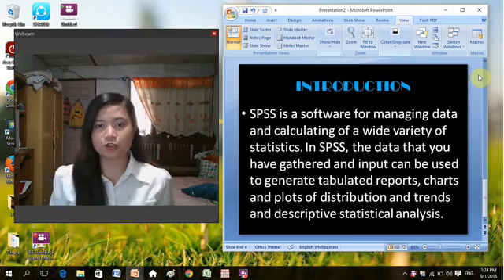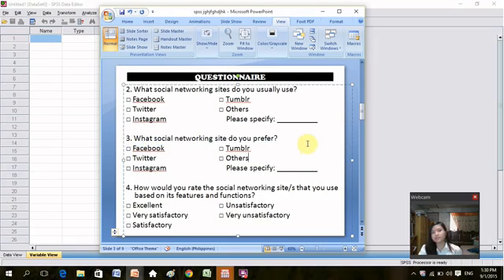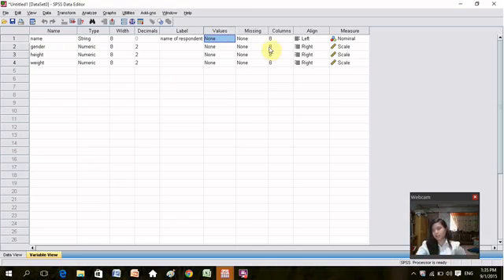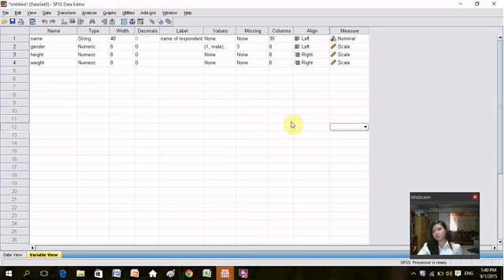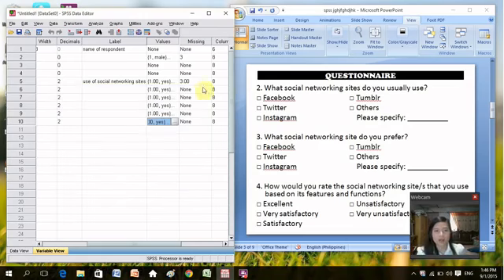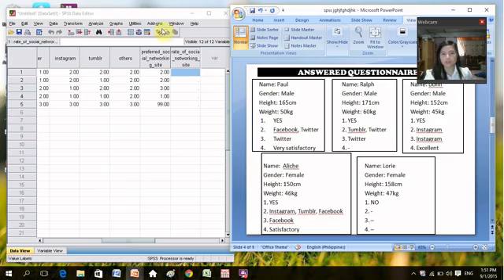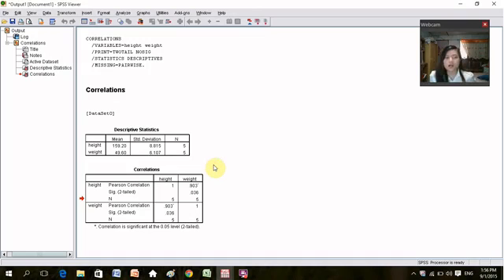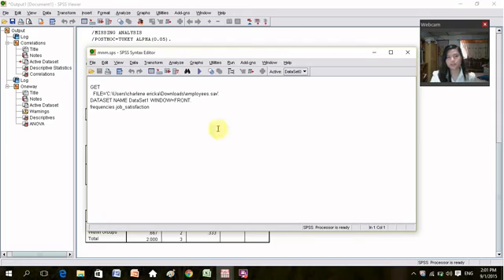SPSS: Business Research Report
A Partial Fulfillment in Business Research
BSBA Major in Finance and Treasury Management
Pamantasan ng Lungsod ng Maynila